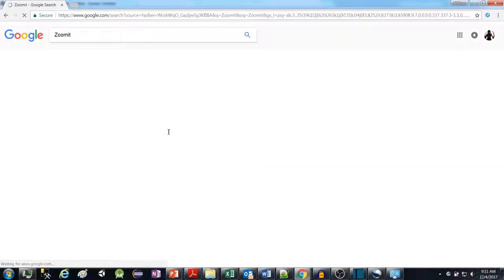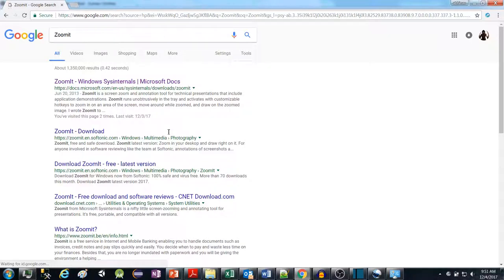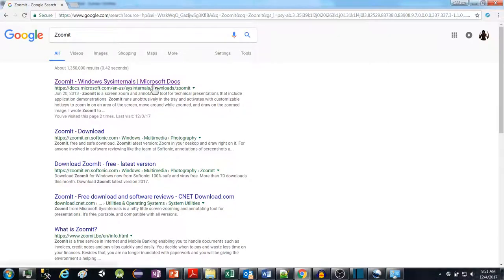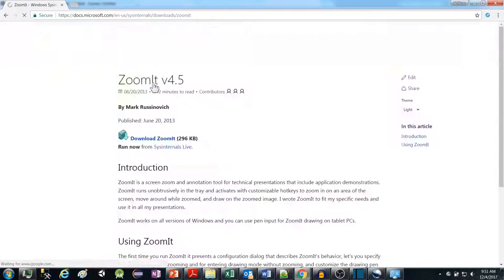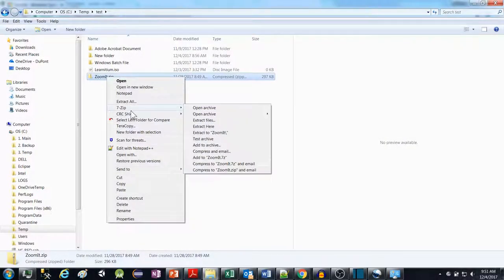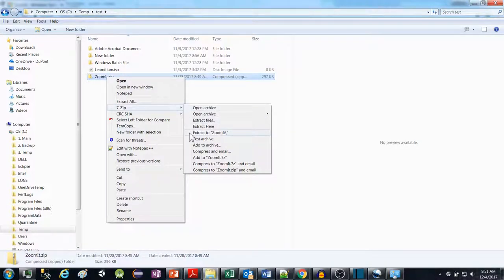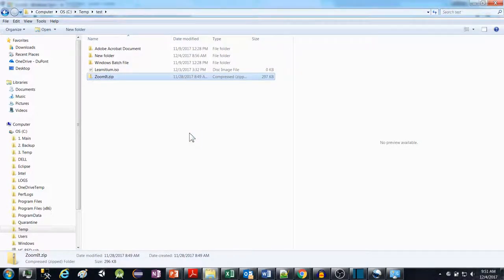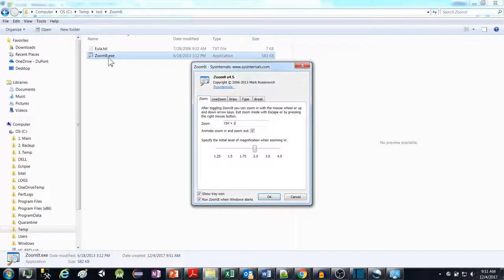Recording & Streaming: Zoom Screen at Cursor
Sometimes it is necessary to zoom where the mouse pointer is while recording especially while streaming the video.
This increase viewer engagement and enhance the viewer experience. Here is how to do it.
Open browser
Search for Zoom It
Click for the first result
Link is in the description
Click on Download link
The file downloaded is in zip format
Extract the content of the zip
Execute the ZoomIt executable
For the first-time execution, the zoom it will ask for settings
Set up the shortcuts and settings according to your preferences

Well done you have configured zooming feature for your recording

My Blogs